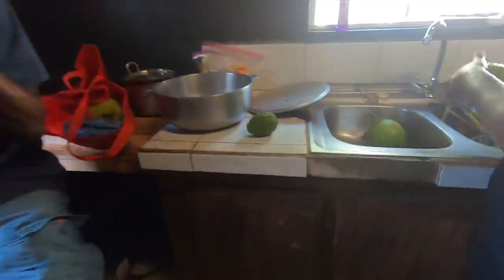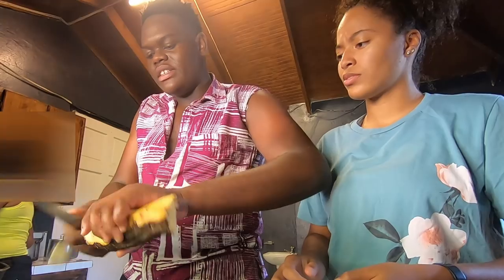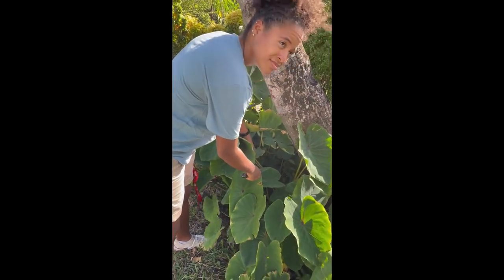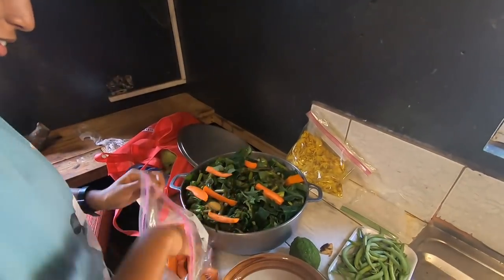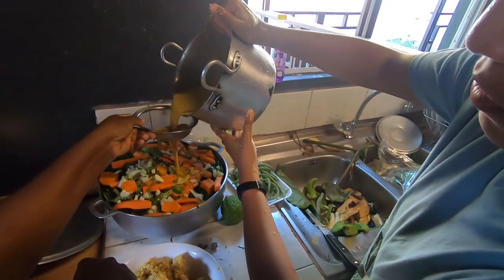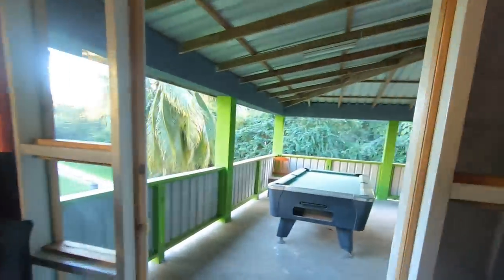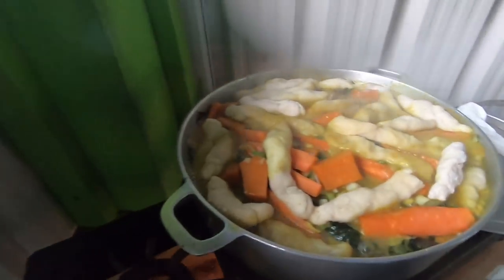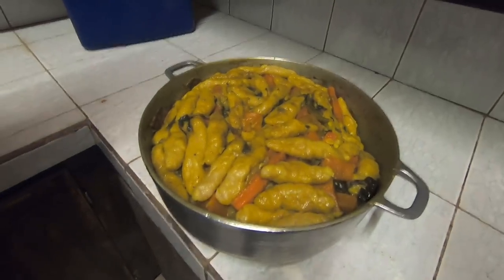I MADE GRENADIAN OIL DOWN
RECIPE BELOW :)

For Grenada's 2021 Independence Day, I finally made the national dish Oil Down. Grenada gained their independence 47 years ago on February 7, 1974. My friend Jamal is Grenadian and his mom taught me the recipe how to make this dish! It came out well especially since I love to cook.

How to Make Oil Down (Use judgement for amount. If you're making it for alot of people, use more):

Ingredients:
Breadfruit
Provision/Yam
Fig/Green Bananas
Meat of choice (Chicken, pork, fish)
Salt Fish (Cod)
Green Beans
Carrots
Pumpkin
Callaloo
Onion
Green pepper
Celery
Garlic
Salt
Flour
Turmeric root
Coconut

1. Cut breadfruit into quarters. Cut out center and peel outside off
2. Peel yam/provision and cut into smaller pieces
3. Peel green bananas
4. Wash all above and all vegetables. Arrange breadfruit and yam at bottom of the pot in circular way.
5. Add meat of choice in center. Add green bananas around.
6. If using saltfish, also add in center with meat.
7. Add green beans to  one side of pot. Wash and cut callaloo and arrange on top of everything. Add cut carrots and pumpkin on top
8. Dice a generous amount of garlic, onions, pepper, and celery and also add to the pot.
9. Shred coconut meat and turmeric root into a bowl. Add water till most of it is wet and there is a decent puddle in the bowl. Mix so that the water becomes a yellowish color. After this, strain the liquid into the pot so that the water goes in, but not the turmeric and coconut. The pot should start filling with liquid till almost the rim. If you need more liquid, repeat this step.
10. Start pot cooking to boil.
11. in the meantime, with flour and a pinch of salt, mix water to form a basic dough. Once formed and not sticky. Let it sit for about 15 mins.
12. As pot starts to boil, take small balls of dough and roll them between your hands into small cylindrical shapes. Place them on top of the other cooking food in the pot.
13. Be sure not to mix! Once everything has been added, let it sit and cook for about an hour to ensure the meat is cooked and everything else softens.
14. Taste. Add salt if necessary :) And enjoy!

Grenada
473
Grenadian
Caribbean
Oil Down
Grenadian vlogs
Caribbean vlogs
Jabjab